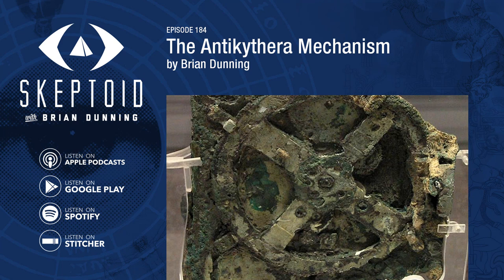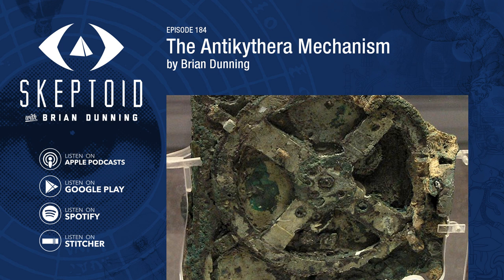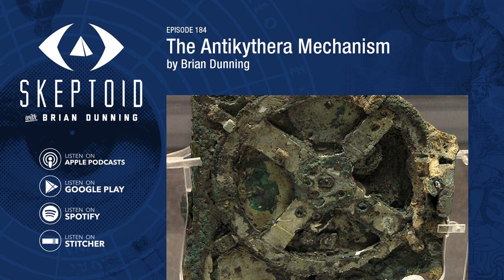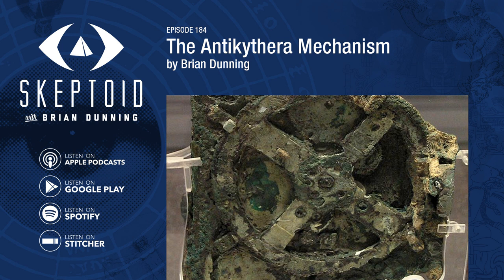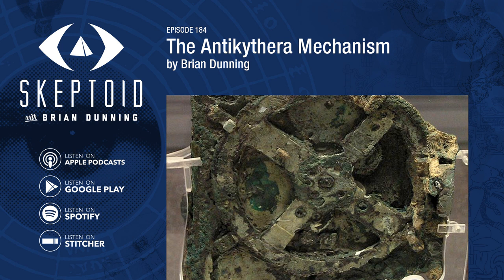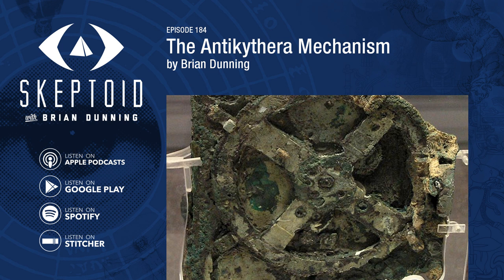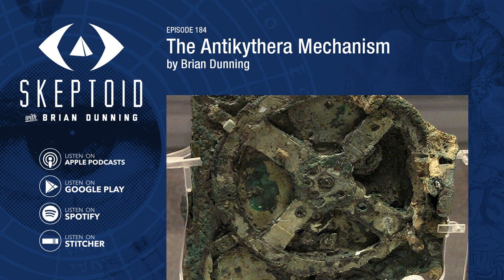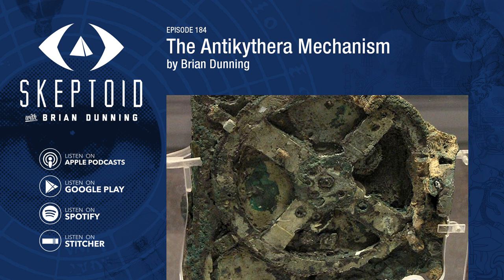The Antikythera Mechanism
Imagine the year 1900. The skies are leaden gray, the dark waters all around you shiver with the approach of a distant storm. You're in the warm Ionian Sea in the Mediterranean, sheltering along the coast of the barren and barely populated island of Antikythera, waiting out a storm. It's frustrating because you're on your way home from Africa where you and your crew have been diving for sponges. Your captain, Dimitrios Kondos, thinks the lost time may as well be put to good use, so he orders you below to see what sponges you may be able to find here. You don your copper diving helmet and heavy suit, and they lower you into the depths. Streaks of dull gray light from above shimmer around you as the rocky bottom approaches.
But it's not sponges you find. Minutes later you're back on board the ship, jabbering excitedly, so incoherent that Kondos thinks you have carbon dioxide poisoning.